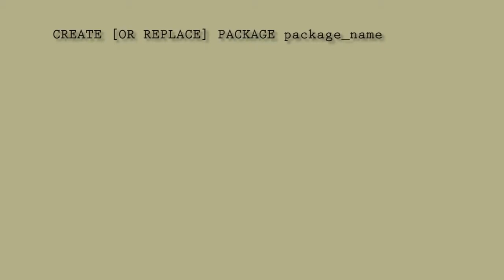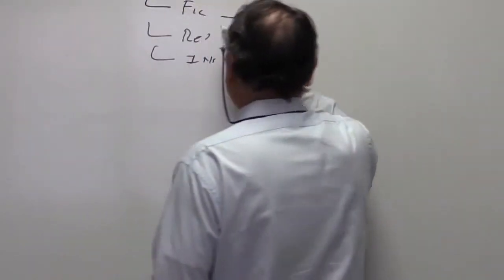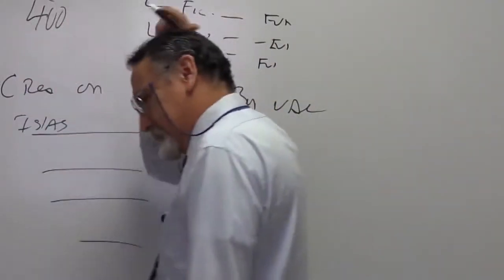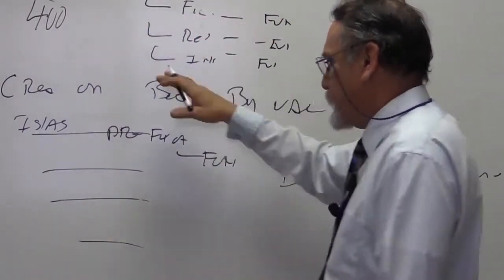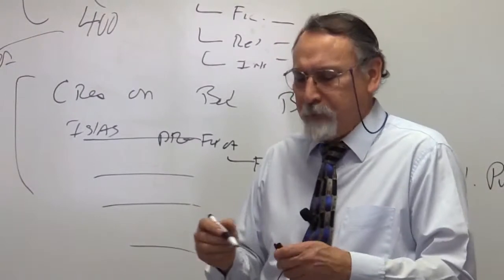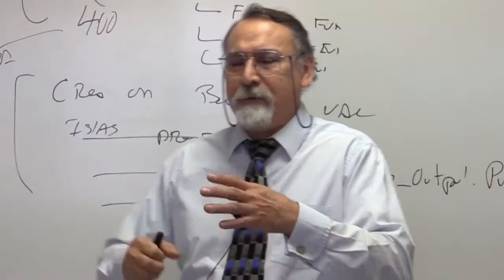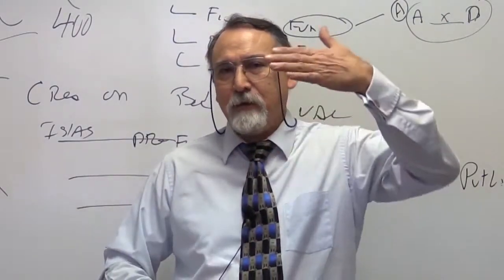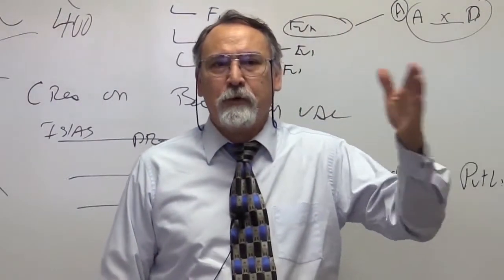ITSE 1345 Intro to Oracle PL/SQL C3.4 Intro Packages